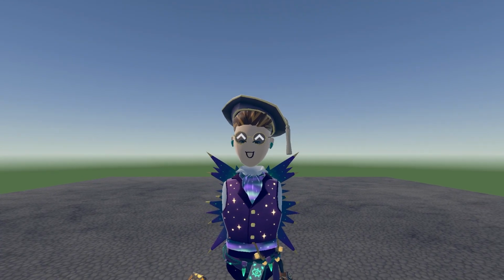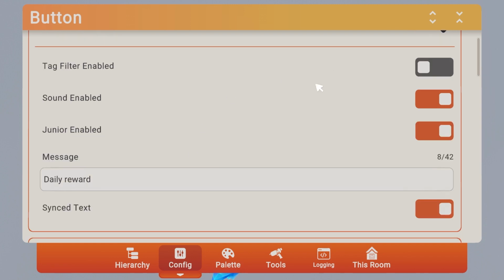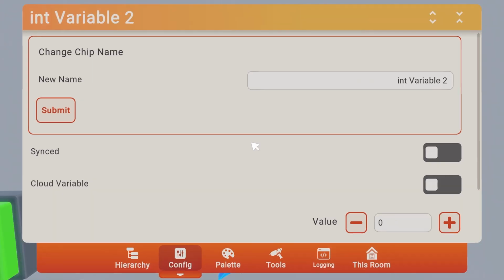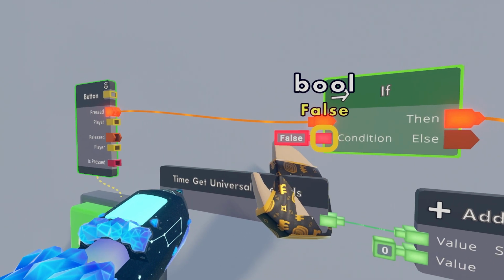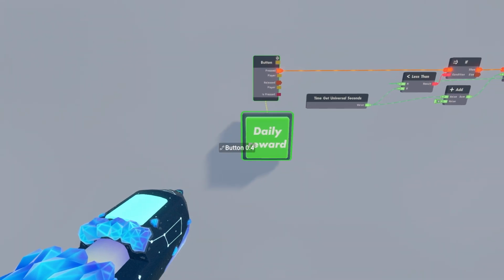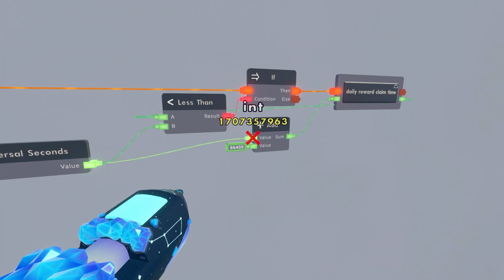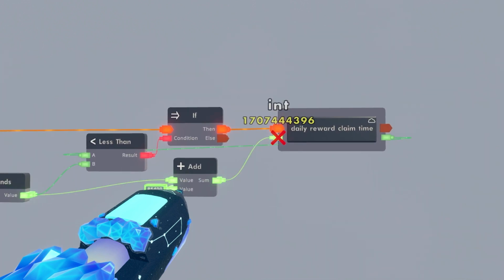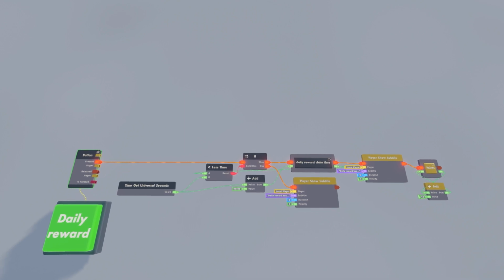How to Create a Daily Rewards System in RecRoom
Welcome to our step-by-step guide for creating a daily rewards system in RecRoom! Whether you're a game developer or simply a RecRoom enthusiast looking to improve your players' experience, this video is for you.

In this comprehensive guide, I will walk you through the entire process of implementing a daily rewards system in RecRoom. This feature is an excellent way to boost player engagement, reward consistent participation, and create an exciting sense of anticipation in your community.